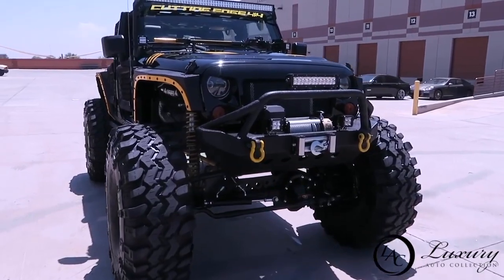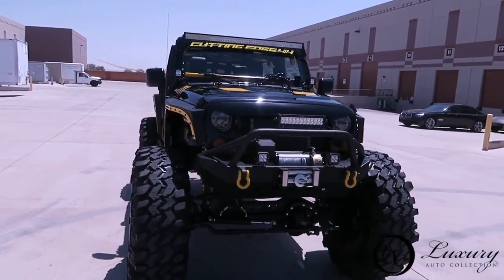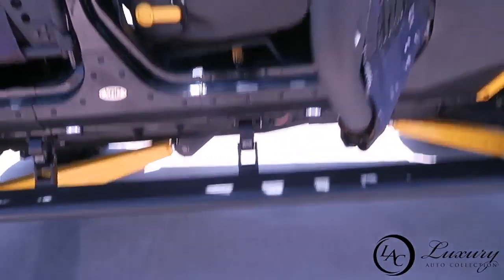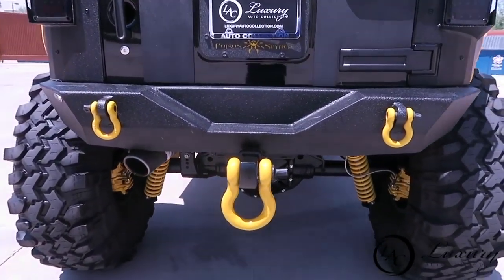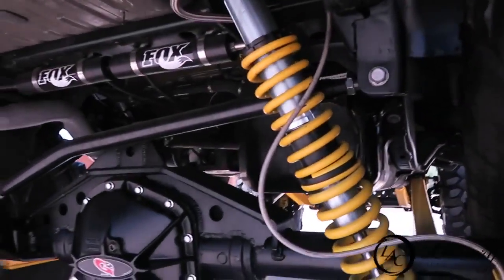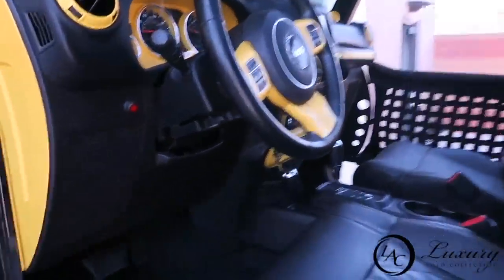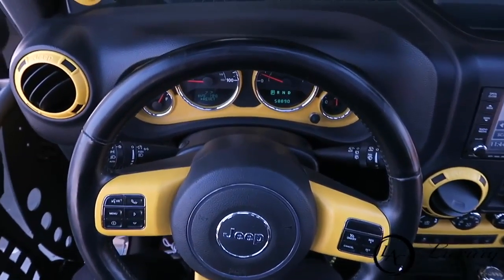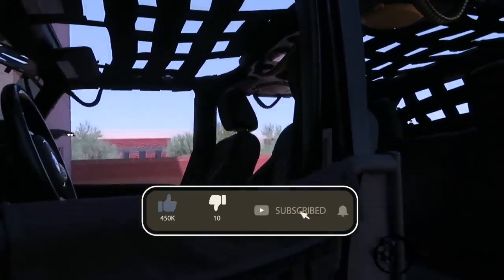NEW 2019 Jeep Wrangler Unlimited Sahara Fully Customed Look! #2019 Jeep Wrangler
NEW 2019 Jeep Wrangler Unlimited Sahara Fully Customed Look!